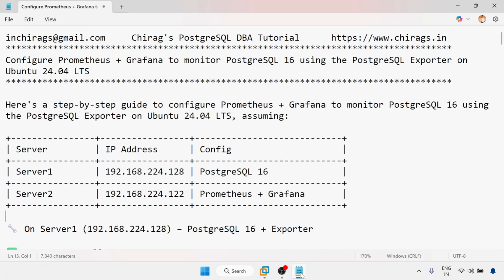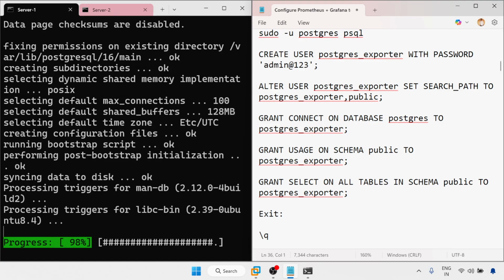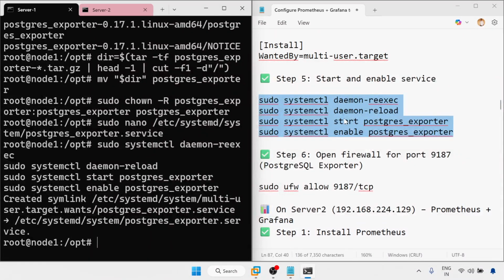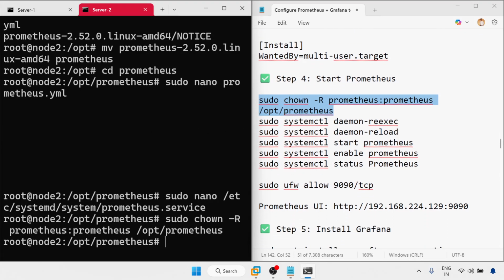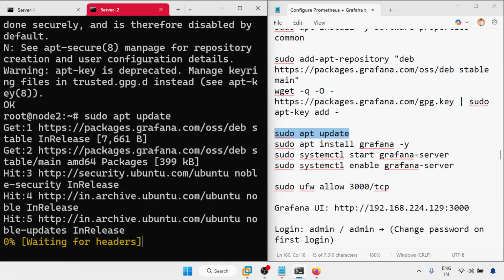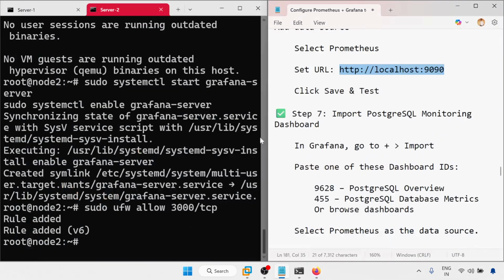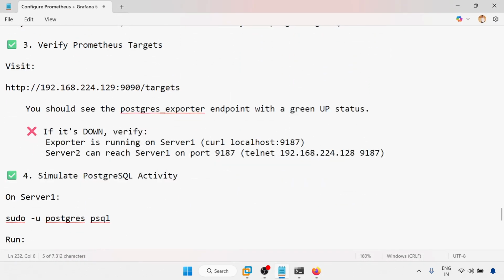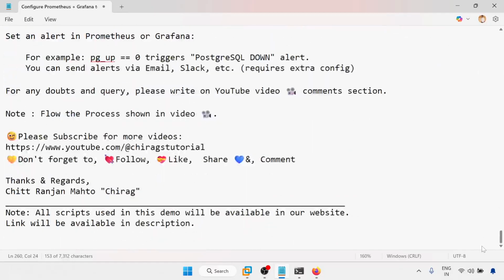Configure Prometheus + Grafana to monitor PostgreSQL 16 using PostgreSQL Exporter on Ubuntu 24.04LTS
Configure Prometheus + Grafana to monitor PostgreSQL 16 using the PostgreSQL Exporter on Ubuntu 24.04 LTS

Here's a step-by-step guide to configure Prometheus + Grafana to monitor PostgreSQL 16 using the PostgreSQL Exporter on Ubuntu 24.04 LTS, assuming:

Thanks & Regards,
Chitt Ranjan Mahto "Chirag"